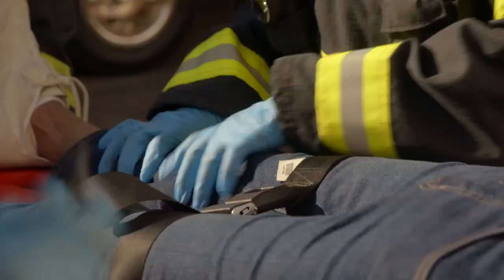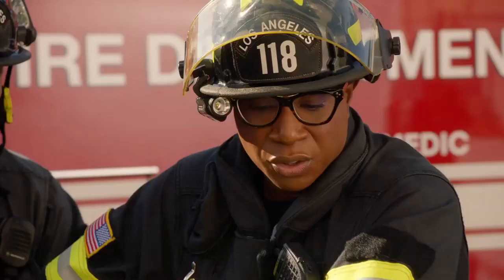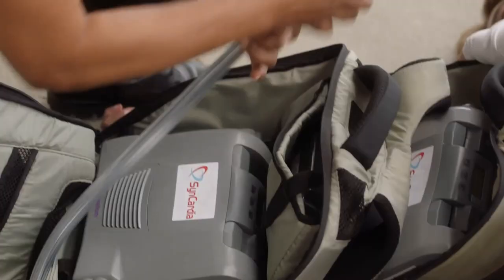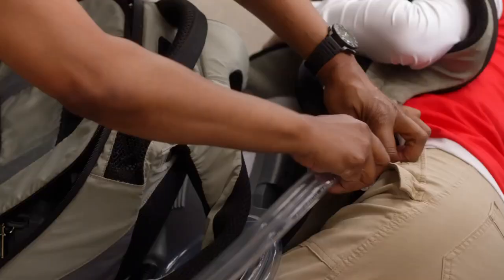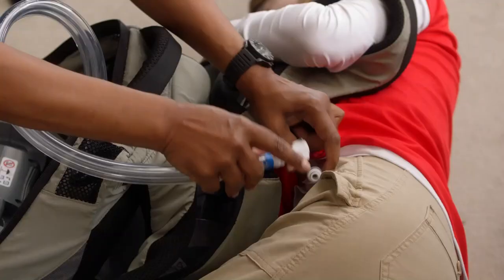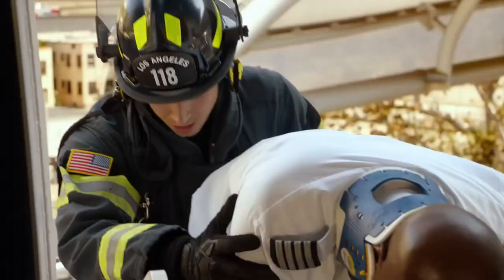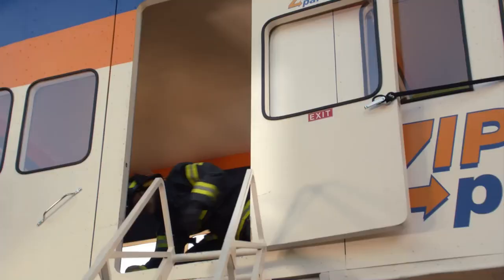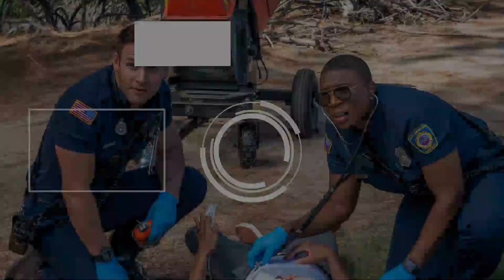Athena finds the girls' mum and Eddie gets the pilot out of the blimp - 6x01 | Let the games begin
Scene of Eddie Díaz in episode S06E01 (Let the games begin) on 911onfox

👨🏻‍🚒Athena finds the mother of the girl who has cardiac issues. Buck helps Eddie to get the pilot out of the blimp, and then Eddie gets out at the last moment.

🚒 You can find everything else about Eddie Diaz (stills, screen caps, bts and more) on Tumblr